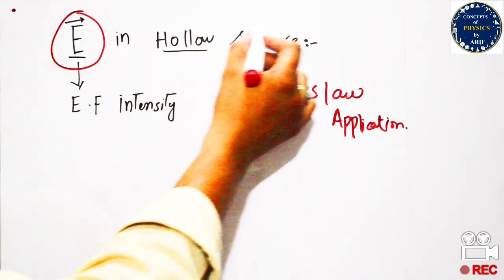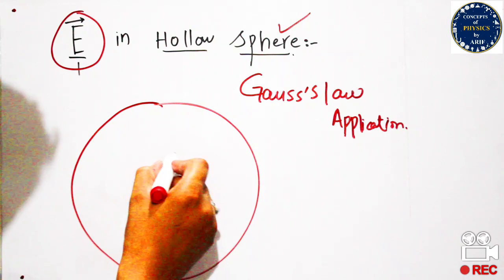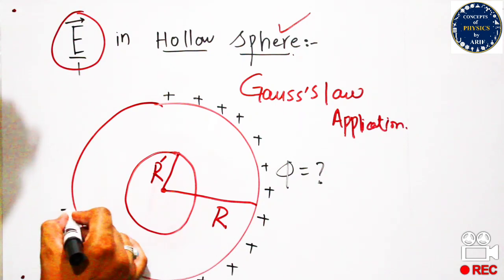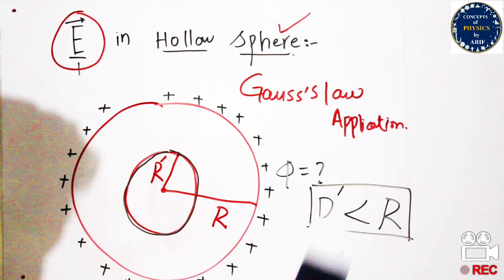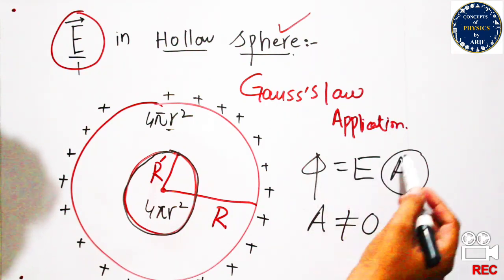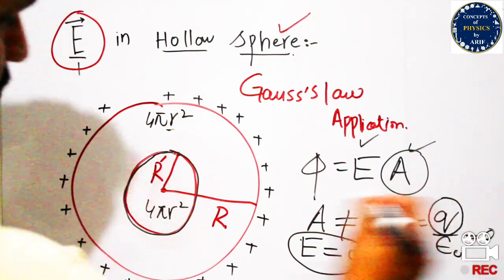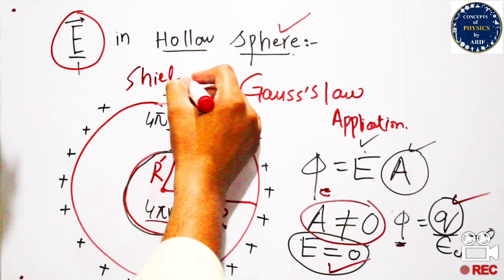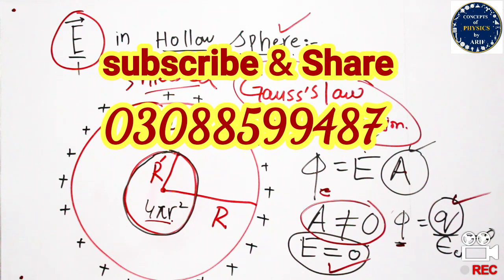Lecture 63: Application of Gauss's Law | E.F Intensity in Hollow Sphere | ECAT and MDCAT Physics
Hello Guys, this video describes one of the applications of the Gauss's Law which can be defined as the calculation of Electric field intensity in the hollow sphere.
Students can get help related to concepts of Gauss's Law, Formula, and description.